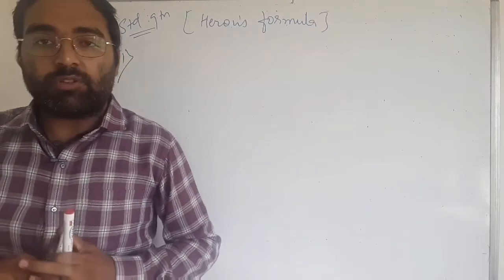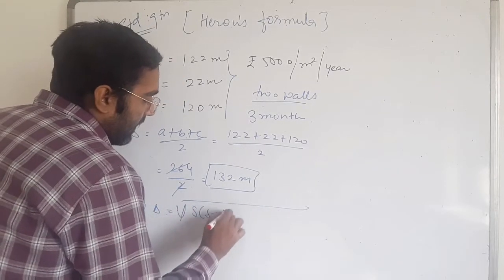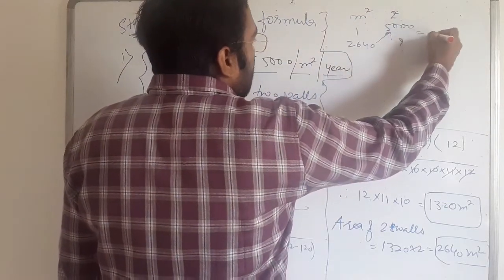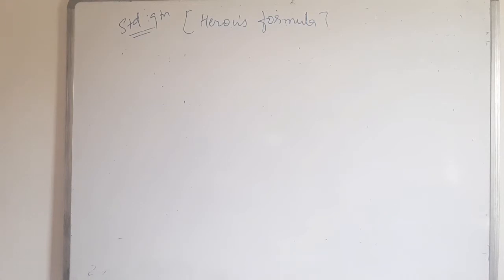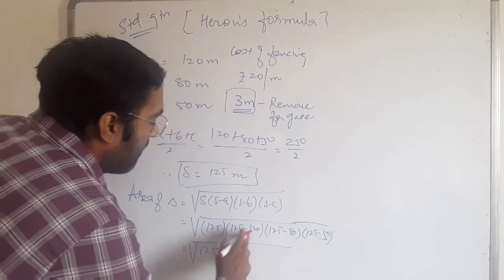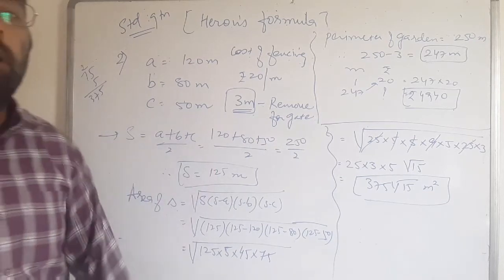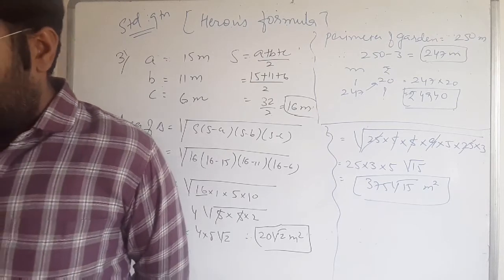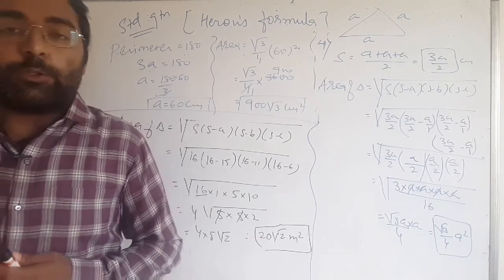CH - 12 || PART - 3